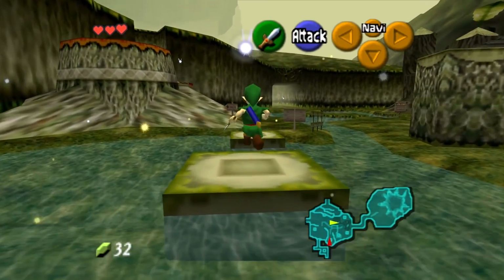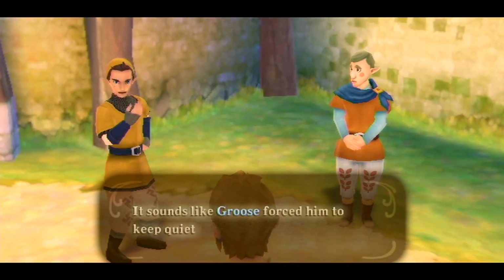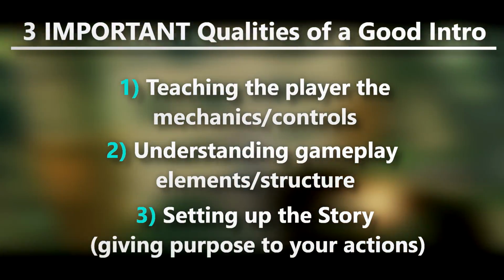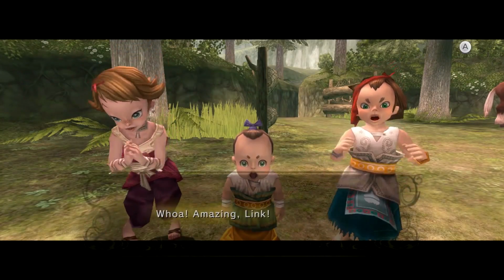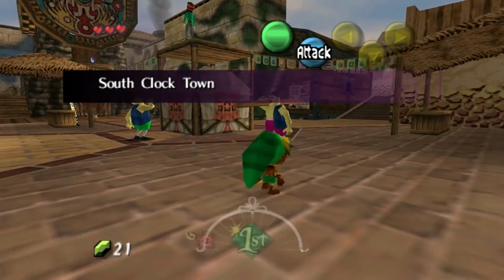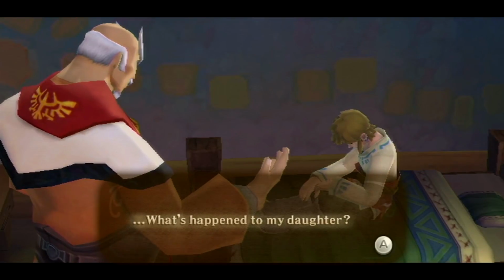What makes a GOOD Zelda Intro?? [ft. MaskedNintendoBandit]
The adventures in the Legend of Zelda series are known to be quite legendary - but what good is a solid adventure without a strong way to start it off to get a player really engaged in the experience?? Although the reputations of these intros tend to be on varying levels of quality, we thought we would look at all of them on a more analytical perspective, to figure out exactly what makes a good Zelda intro!! I hope you all enjoy!! :)

My Discord Server!! A fun, active Zelda community!!

(Recognition in future vids, Livestream badges and emojis, and more!!)